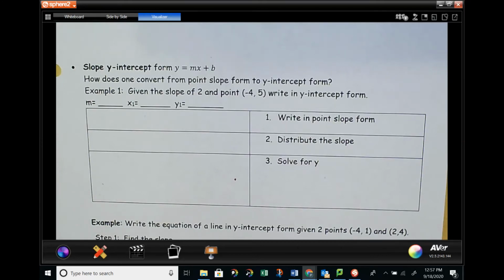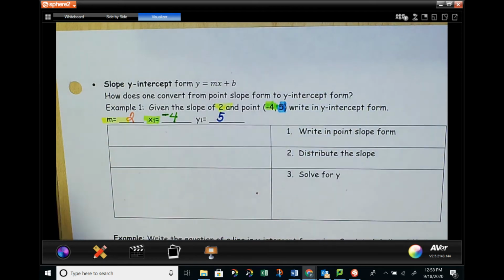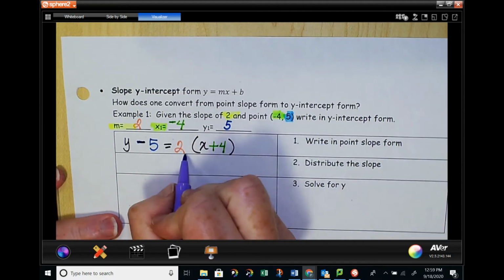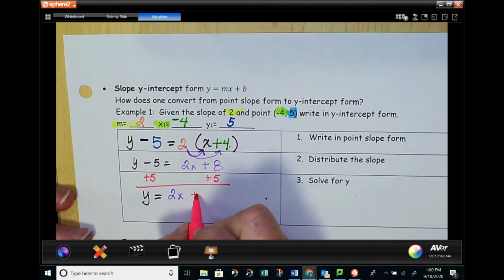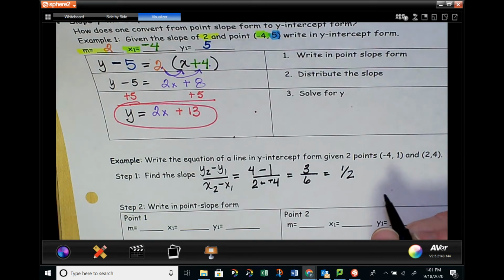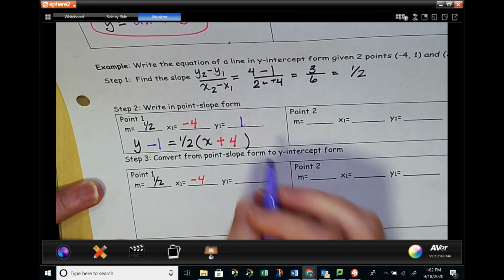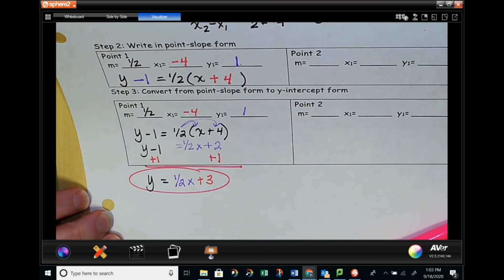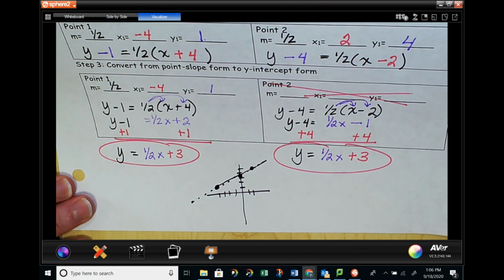Convert from point Slope to y-intercept